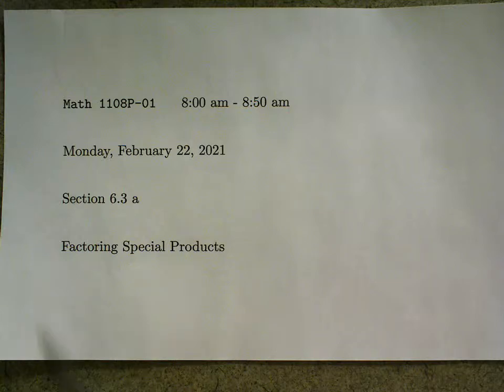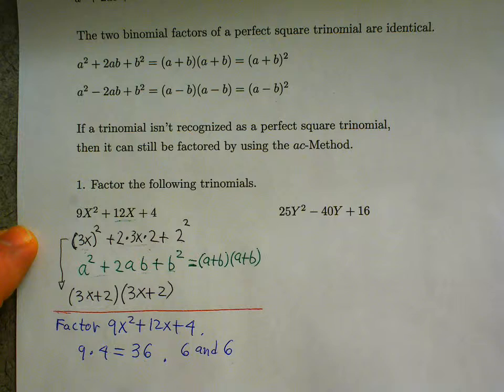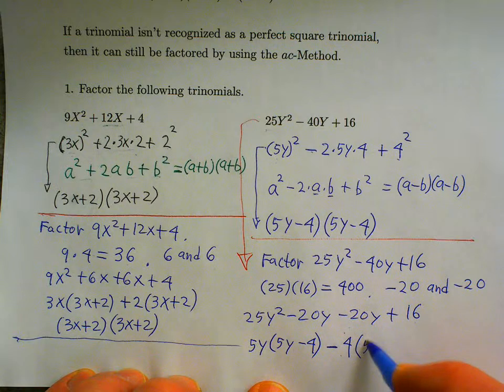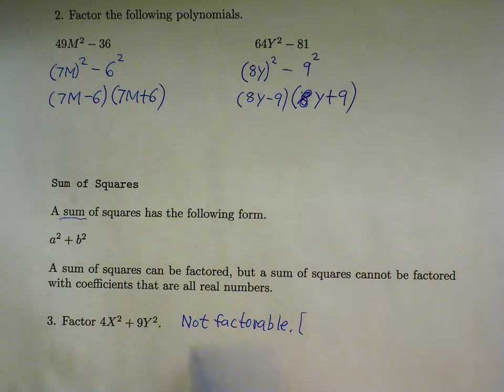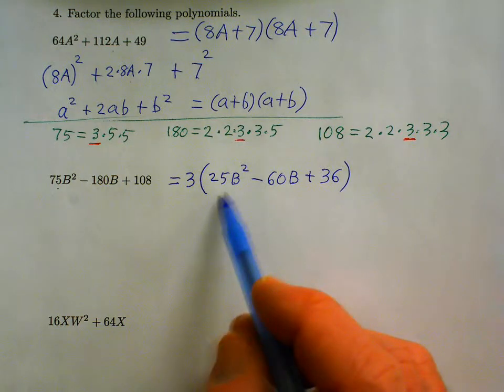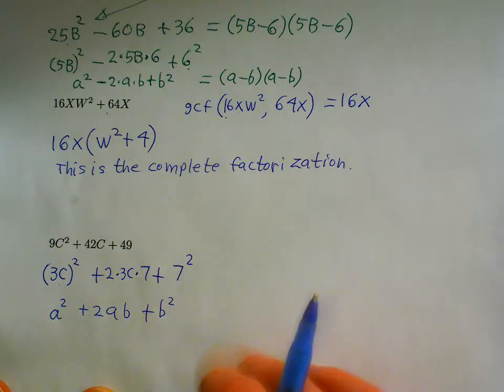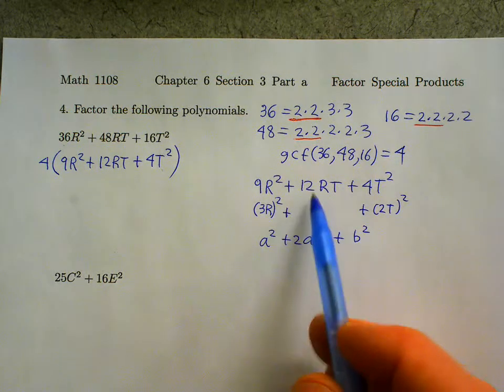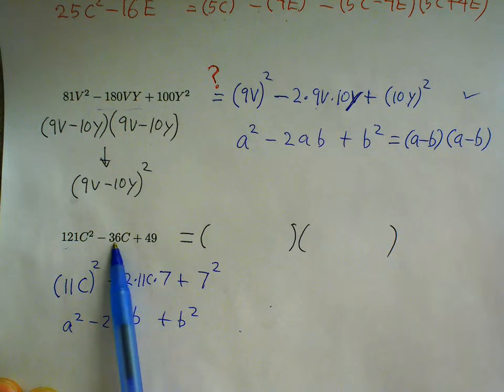Math 1108P-01 Class on Monday, February 22, 2021